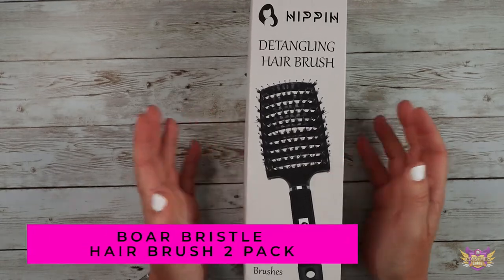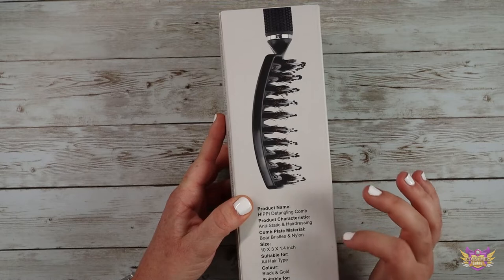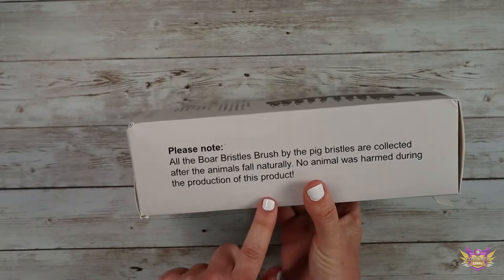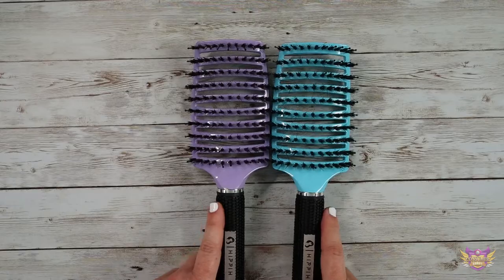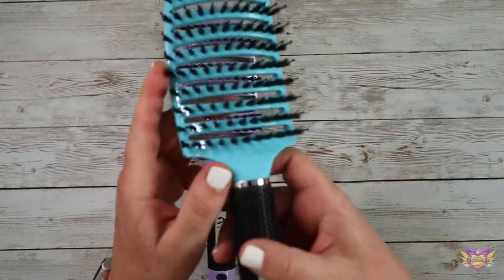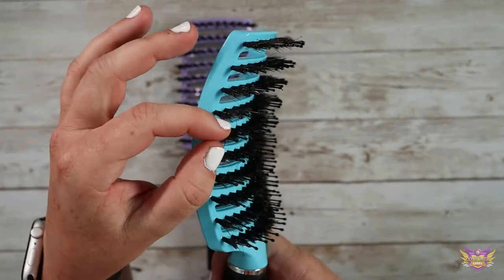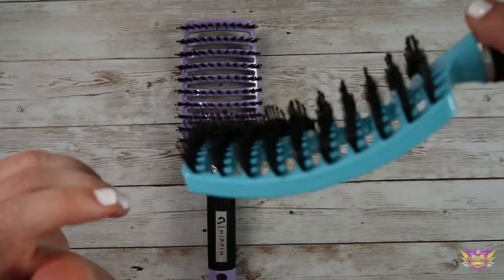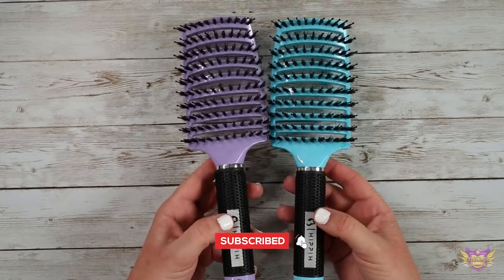Boar Bristle Hair Brush 2 Pack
Boar Bristle Hair Brush 2 Pack, HIPPIH Wet & Dry No Pull Curved Vented Hair Brush, Styling Voremy Magical Brush Detangler for Kids & Men, Hairbrush for Women Can Adds Shine & Smooth Curly Thick Hair

😍 Best Choice For All Hair Types: HIPPIH hair brush can comb through any type of hair while removing the tangles. Our hair brushes for women also works great on both wet & dry hair, you can put detangler on boar hair brush and get hair treatment by yourself. Its hollow-carved design let you faster drying hair with a blow dryer.

💯 Healthy And Painless: HIPPIH scale structure's Natural boars hair brush doesn't generate static electricity, you can brush hair comfortably in the winter. Give your hair over 45% less damage, 55% less effort, styling & detailing thick curly long hair without pain. Let you get 100% healthier hair!

💓 Crafts of Mixed Production：HIPPIH brush for curly hair made by natural boar bristles & nylon pins, it's perfect for detangling the hair while spreading oils,and remove dandruff and dirt from scale. Our brush also can massages & stimulates your scalp which will increased blood flow circulation and help improve hair growth.

👏 Ergonomically Designed & Save Space : HIPPIH hair brush for curly hair ergonomic design of the comb board makes it more comfortable to use. HIPPI mens hair brush's magnet and hole design, let you easily hang it in the iron frame or dressing table, convenient for storage and saving space.

🌟 Zero Risk, Only Bnefits: HIPPIH hair brush set has a 2-month satisfaction guarantee which is under the "HIPPIH Care 100% Satisfaction Program." If you don’t enjoy your new hair look by using our bristle hair brush，we will give you a Return, Full Refund or Replacement，and reply all your inquiry with satisfied solution in 12h.